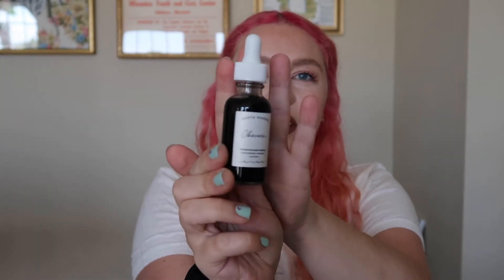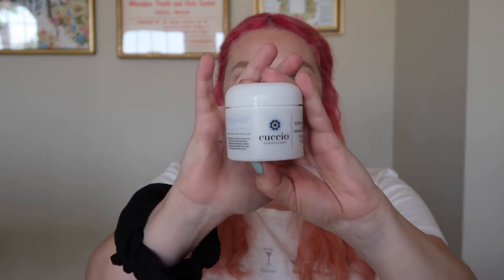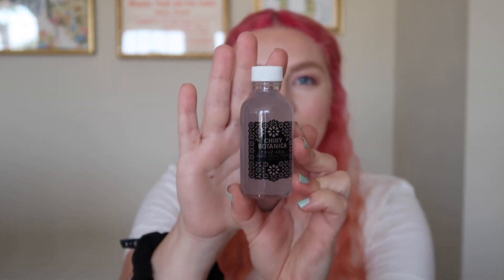July 2022 Kinder Beauty Box | Vegan Beauty Subscription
What I'm Wearing:
Foundation - old First Aid Beauty
Blush - old MAC
Bronzer - old Pop Beauty
*Nail Polish
*Nail Jewels